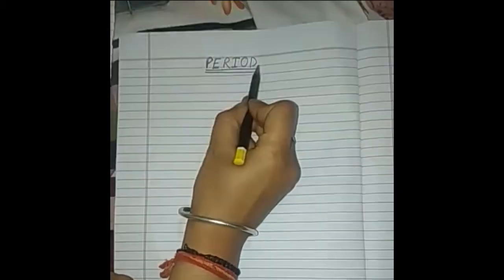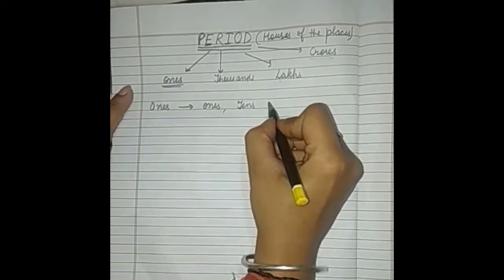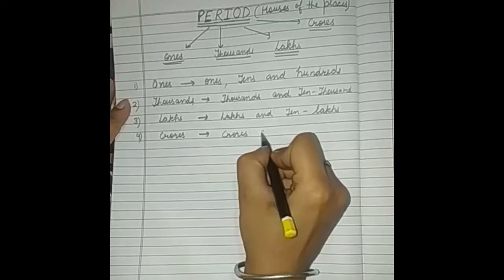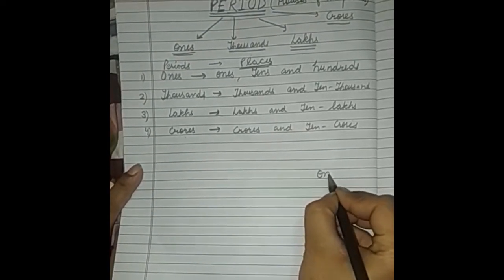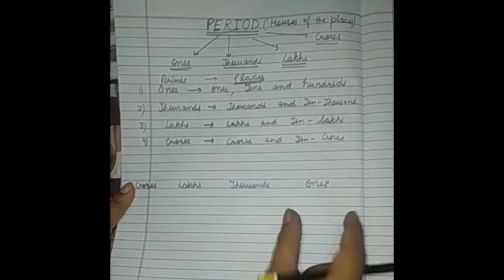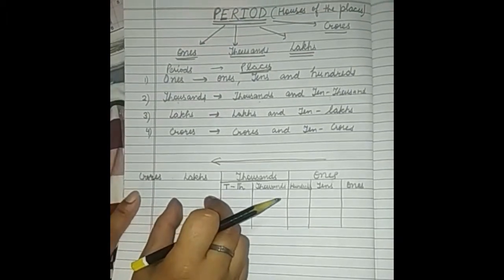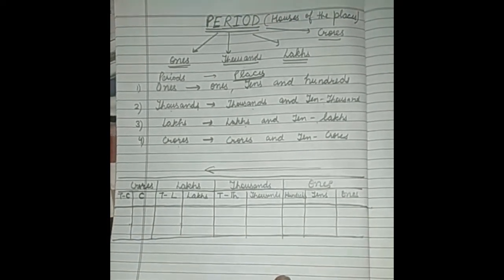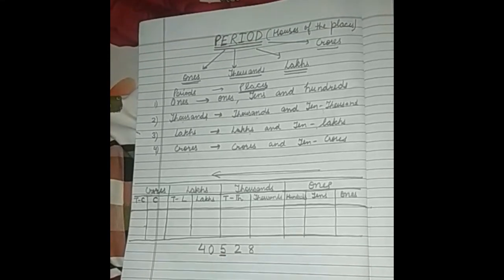Periods of Indian system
A place value chart names each place value. When a number is written in standard form, each group of digits separated by a comma is called a period . The number 5,913,603,800 has four periods.